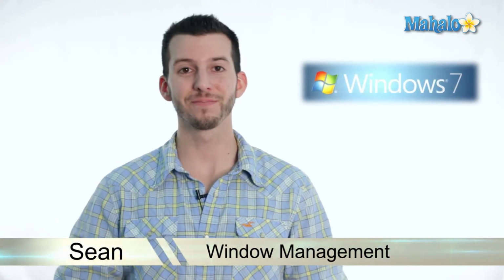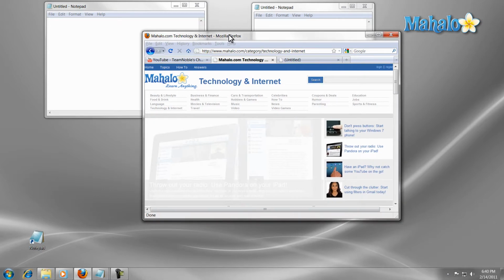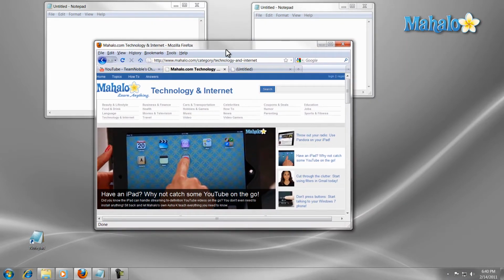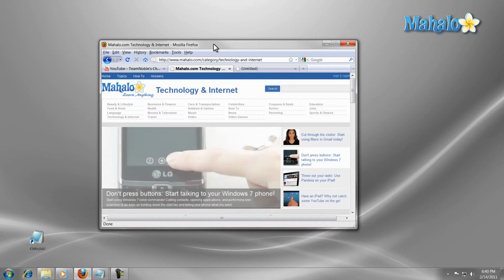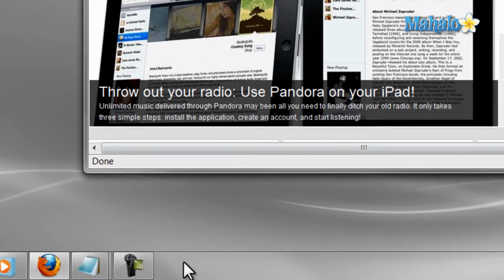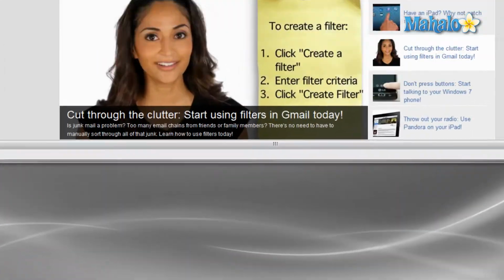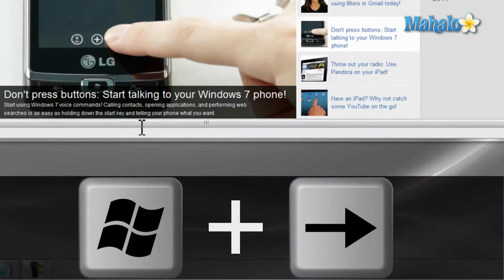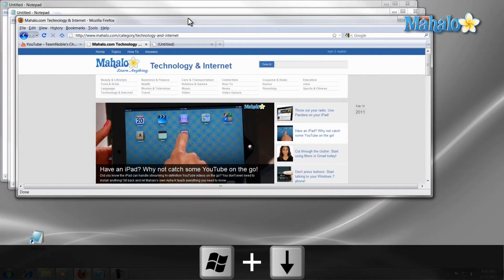Learn Windows 7 - Window Effects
During this tutorial Mahalo's Windows expert, Sean Hewitt, shows you how to customize colors in Windows 7.  In this lesson he also points out in-depth desktop customization.